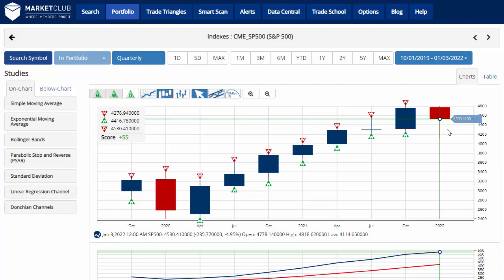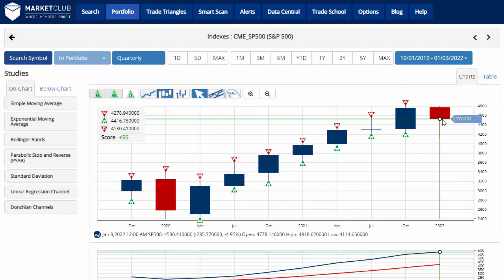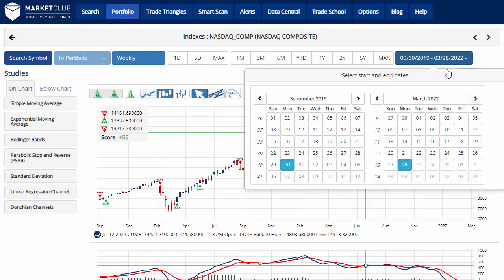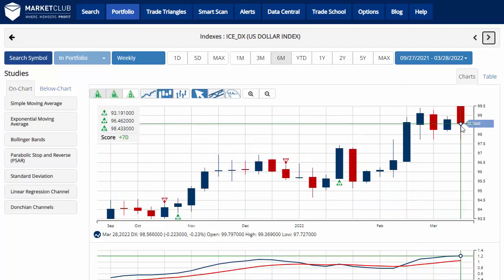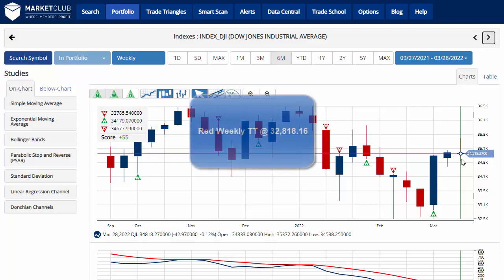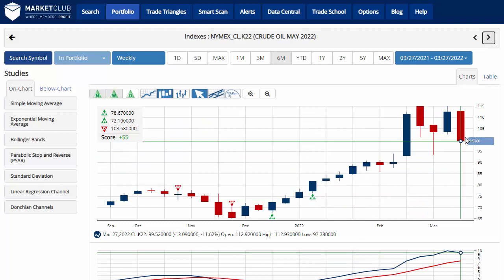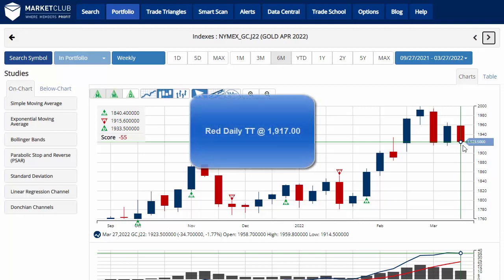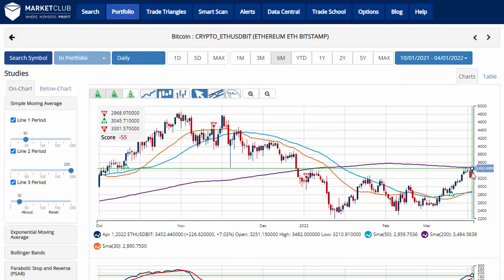Stocks Have Worst Quarter In 2 Years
The first quarter of 2022 was the worst first quarter since 2020 in the stock market. The DOW and S&P 500 closed down -4.57% and -4.95%, respectively, and the NASDAQ lost -9.10%. Some of the contributing factors to this rough quester were the start of a rate hiking cycle from the Federal Reserve, high inflation, and Russia's invasion of Ukraine.

The major indexes made a late-session rally to close out the week, with the DOW adding 139.92 points or +0.40% to close at 34,818.27. The S&P 500 rose +0.34% to 4,545.86, while the NASDAQ gained +0.29% to end the day at 14,261.50.

On a weekly level, only the NASDAQ and S&P 500 were able to stretch their weekly win streak to three with a gain of +0.65% and +0.06, while the DOW snapped its weekly winning streak with a loss of -0.12%.

Key Levels To Next Week:

U.S. Dollar (ICE:DX): 97.72
Gold (NYMEX:GC.J22): 1,917.00
Crude Oil (NYMEX:CL.K22): 107.80
Bitcoin (BITCOIN:BITSTAMPUSD): 37,567.51